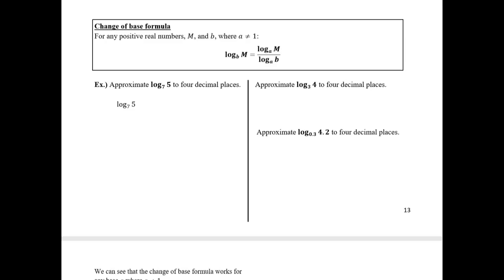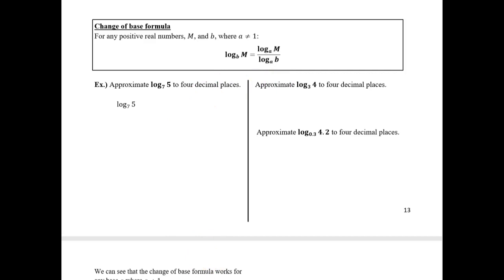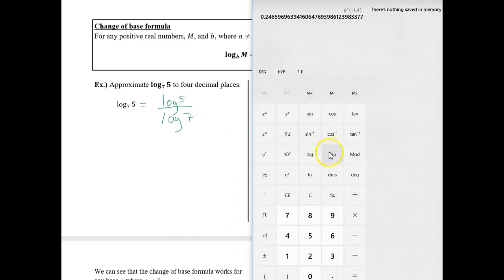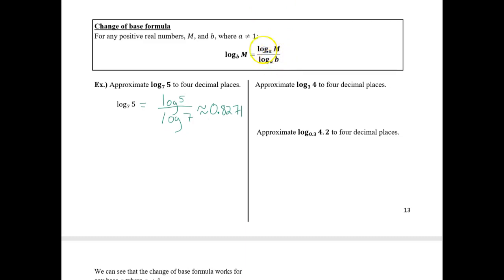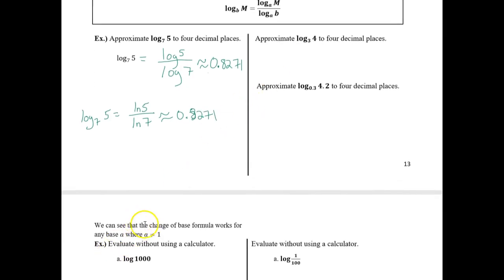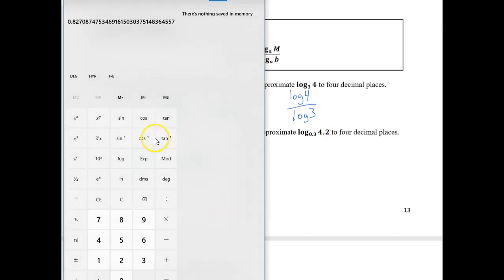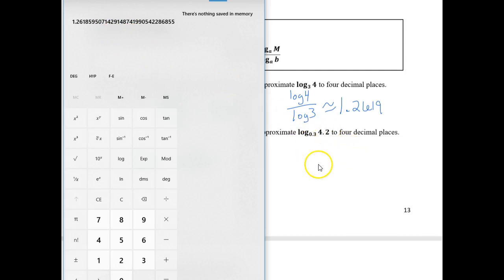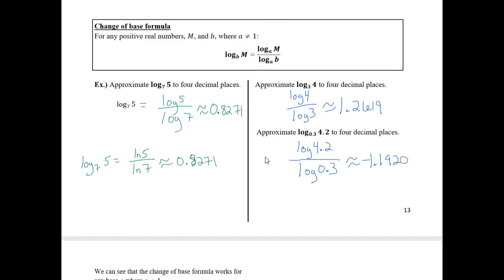Evaluate Logarithms Using the Change of Base Formula